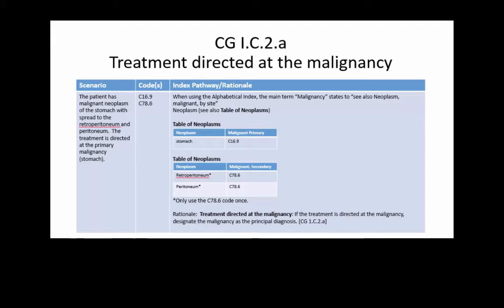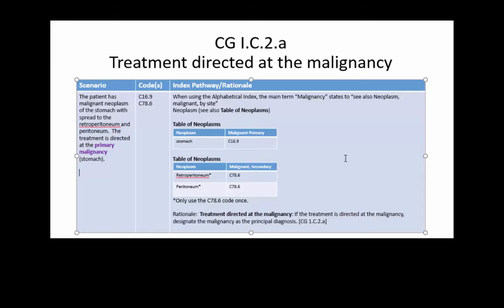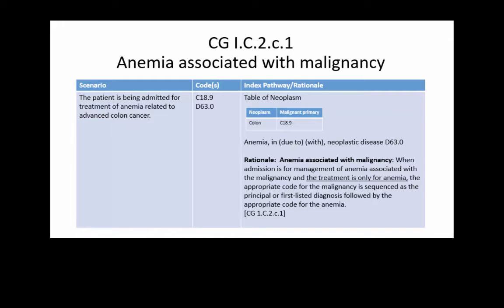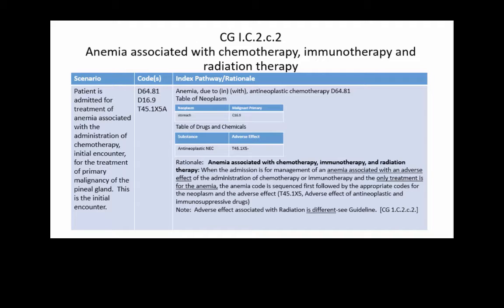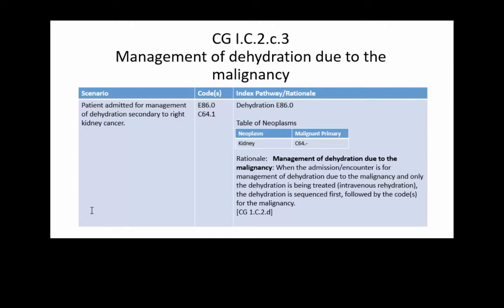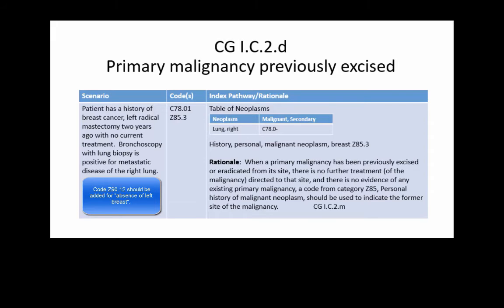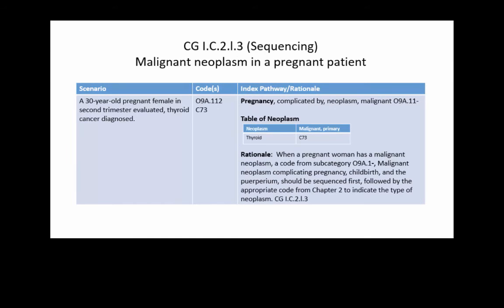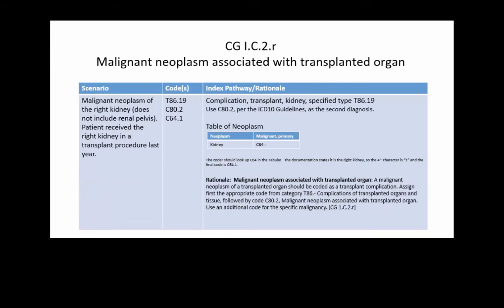HIT220.221 ICD-10-CM code book Chapter 2 Coding Guidelines (Updated 2017)